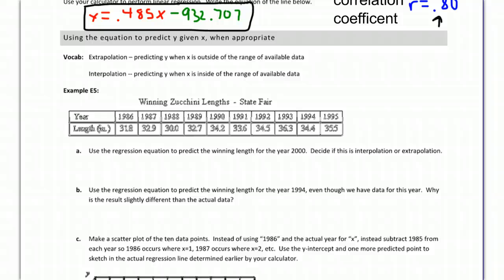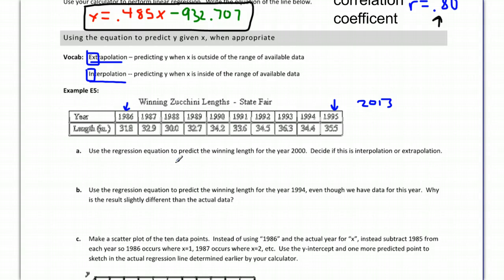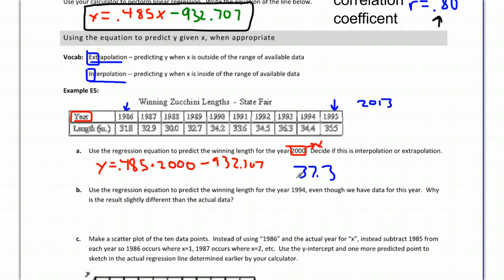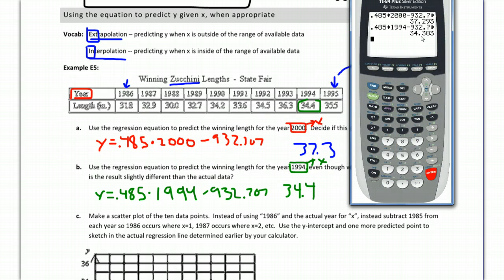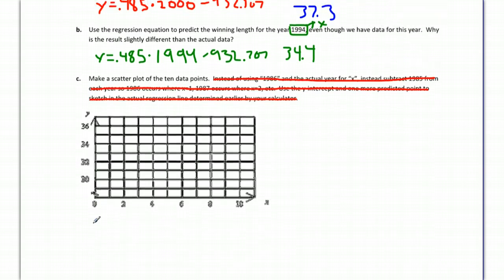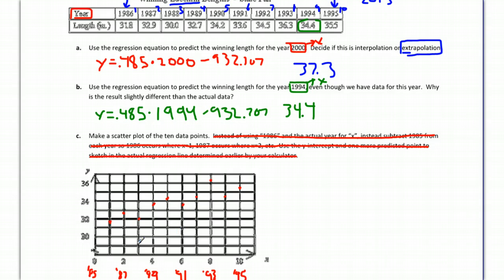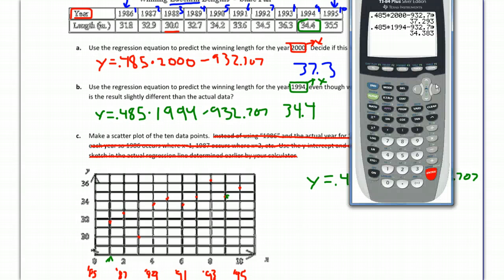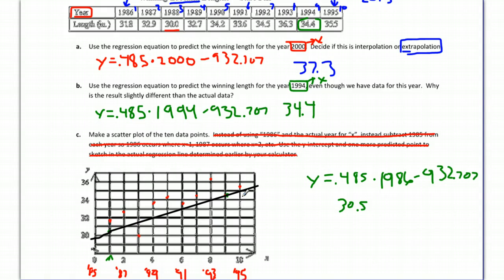E.4 Extrap., interp., and graphing a regression line